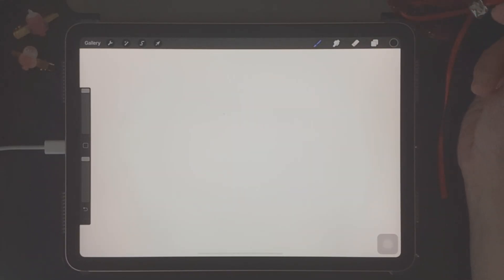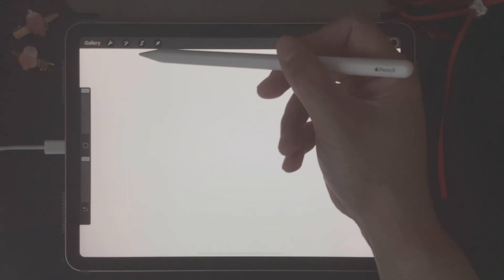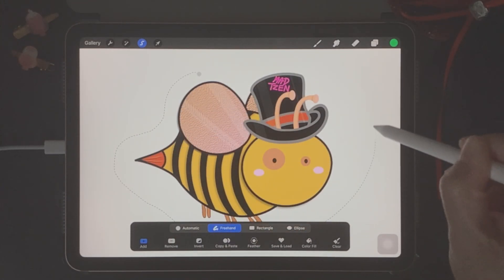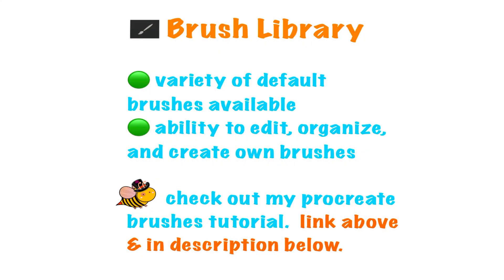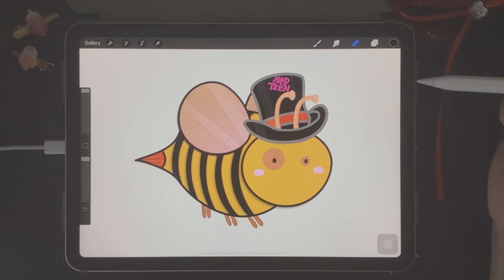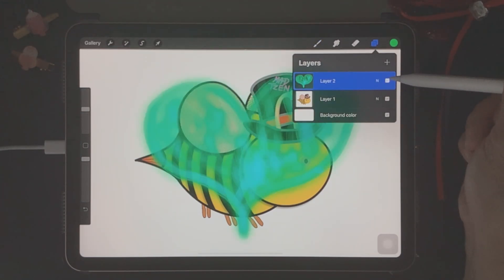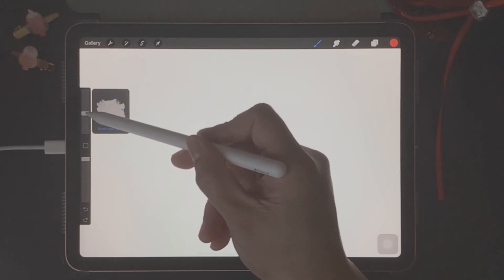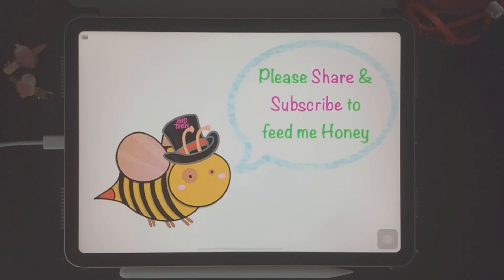How To Use Procreate Tools - Procreate Tutorials For Beginners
Hello Fellow Artists!  In this Procreate tutorial I’ll be explaining all 11 Procreate Tools and uses, along with a brief demonstration of how they work. Procreate has much more to offer than just the 11 tools located on the main canvas toolbar, but this Procreate guide should serve as a good starting point for understanding the basics of Procreate if you’re new to the software.  You will see the basic Procreate tools explained.

What do you think about this How To Use Procreate Tools - Procreate Tutorials For Beginners video you have seen today?  I would love to hear your comments!

How To Use Procreate Tools Timestamps:

00:00 Intro
00:37 Actions Tool
01:25 Adjustments Tool
01:51 Selections Tool
02:21 Transform Tool
02:44 Brush Library
03:15 Smudge Tool
03:35 Erase Tool
03:47 Layers Tool
04:28 Color Tool
05:06 Brush Size Tool
05:36 Opacity Tool
05:56 Outro